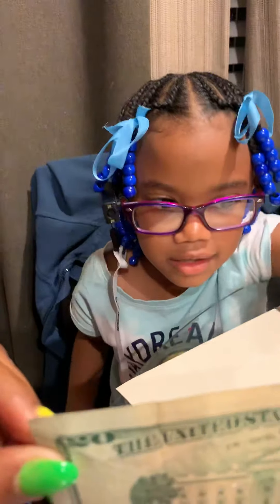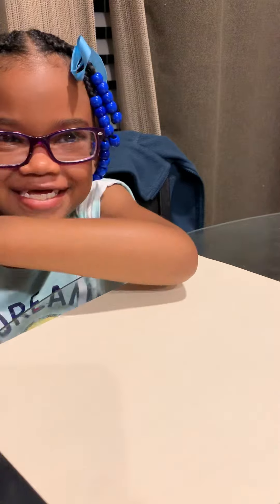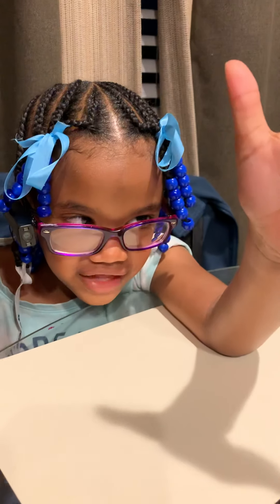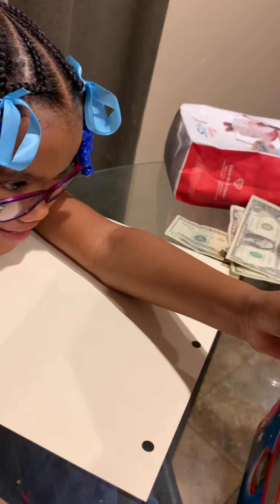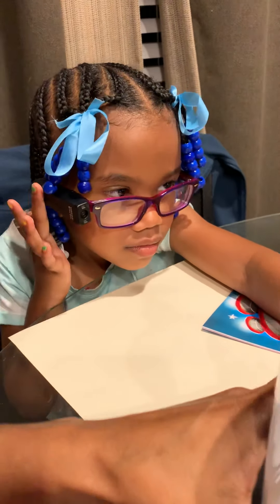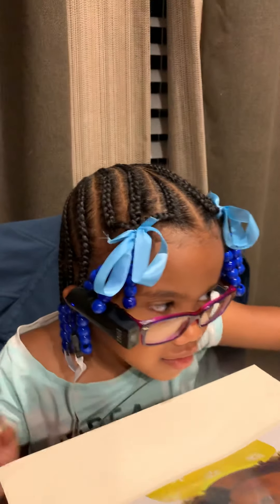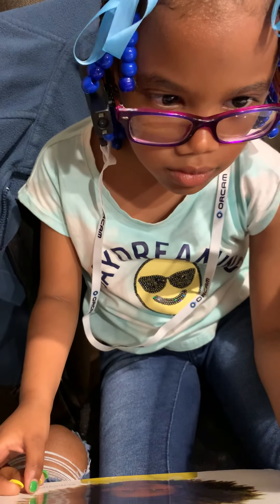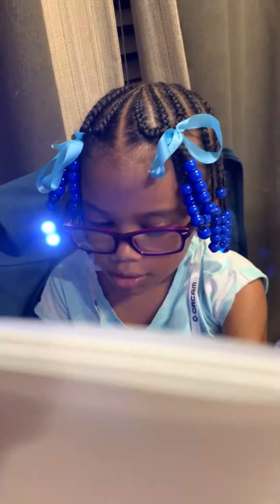Hello everyone Let’s see what my OrCam help me identify today 🙂🙂🙂